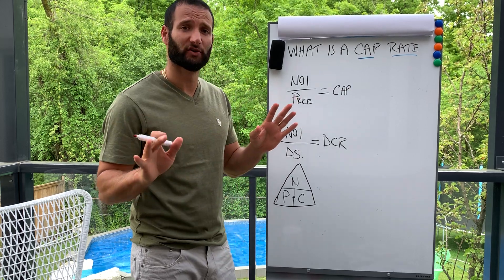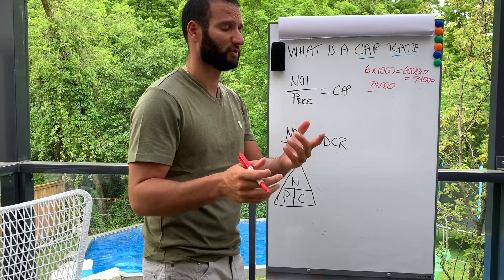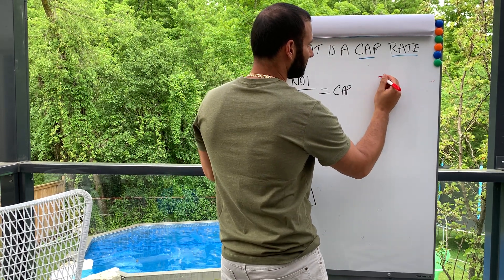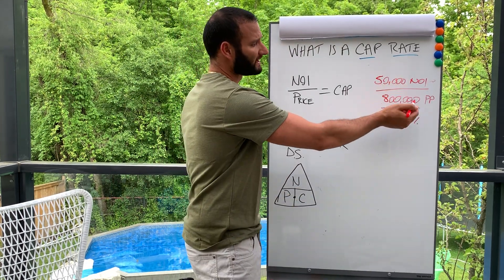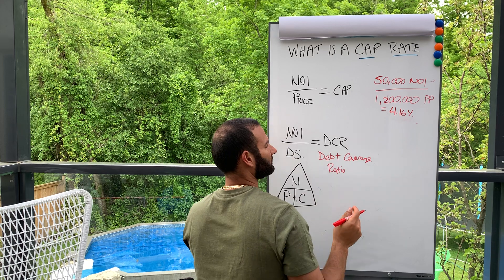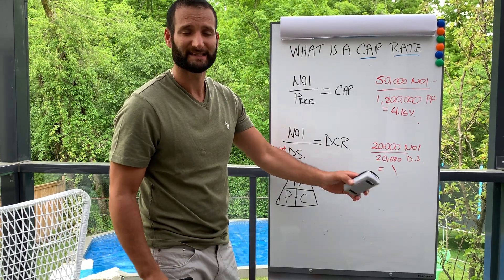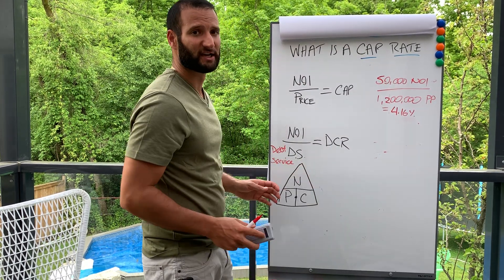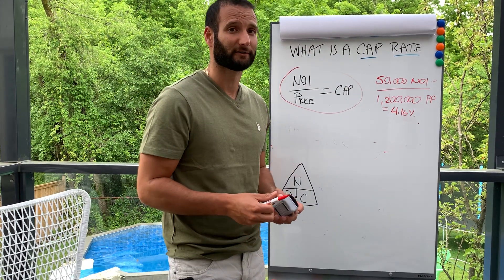Cap Rates Finally Explained + How to Use it Profitably?